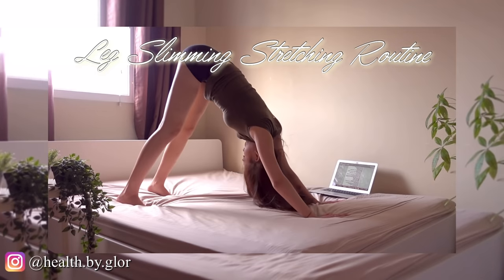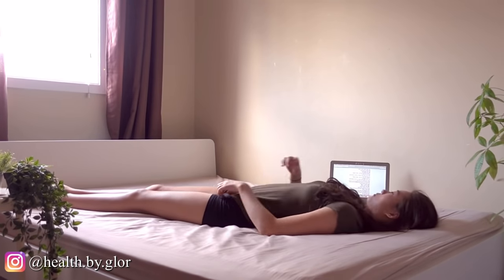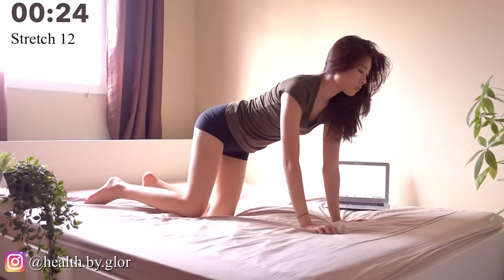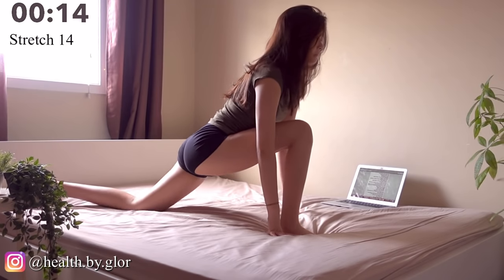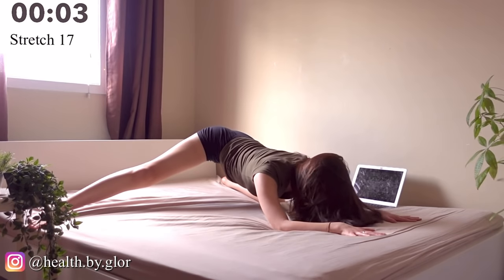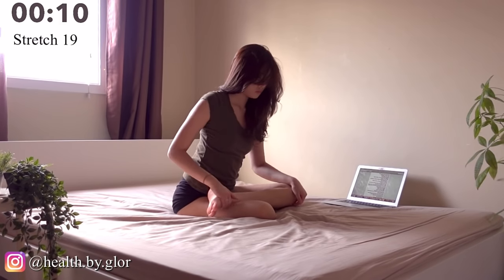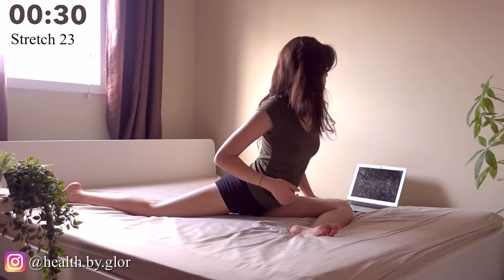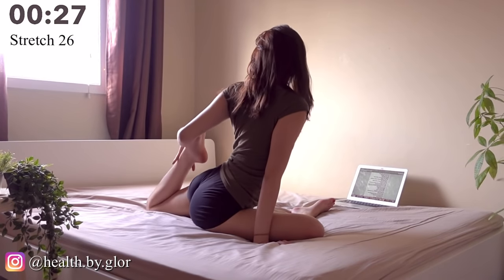10 MIN STRETCH FOR SLIM & LONG LEGS (21 Day SLIM LEG Series)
Hey babes! Wanna get rid of cellulites while slimming and lengthening your legs? Here are my ULTIMATE favorite leg slimming stretch routine that I've been using for quite awhile now! I definitely see a huge difference from doing this routine twice every single day versus when I never stretched my legs before.

Consistency and frequency is always key when it comes to bringing the "elongating legs" effect with stretching so make sure to use this routine as many times as you can for faster and honestly, better results.

MY 31 DAY SLIM LEG SERIES IS FINALLY HERE. My first workout video will be up next week which means the 31 day challenge will start as soon as I upload that video, so turn on your notification bell so you won't miss out!!

I love you all so much and appreciate every single support you guys leave in the comments or on my instagram!! You guys are so sweet and I feel blessed to call you guys my family and wish you all the best for your health journey.

Remember, HEALTH IS HOT. So be proud of yourself for taking the time to live a healthier lifestyle. Taking care of your body is essentially taking care and loving yourself. Working out right now may seem pointless, but with time, next thing you know, your body is beautifully toned, stronger and healthier. You will definitely notice yourself being more confident, happier and living a higher quality of life overall just like how it did for me.

Trust the process. Trust your body. Trust yourself. Everything will come in place so just be consistent while using the right and effective workouts.

Cheers,
Gloria